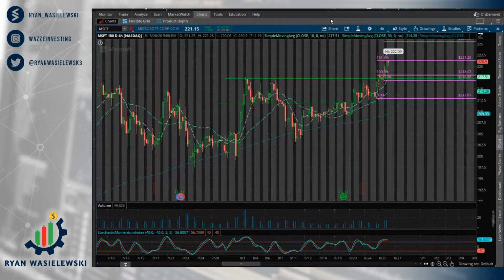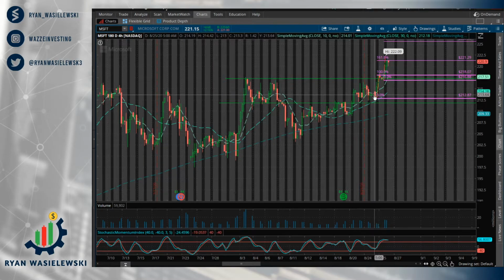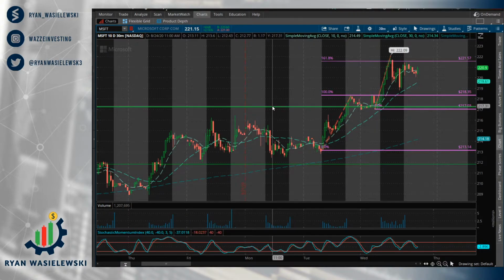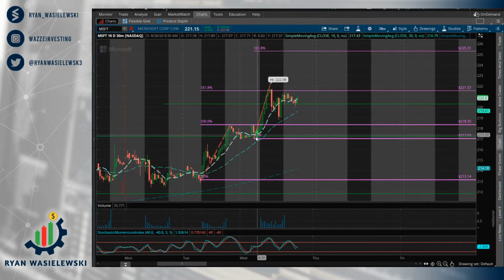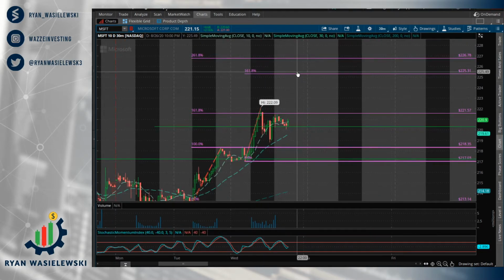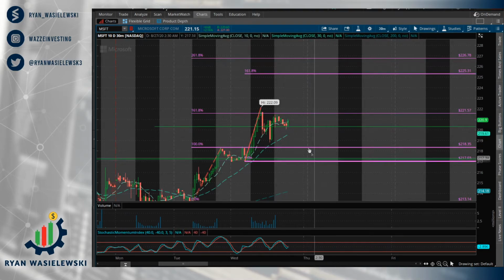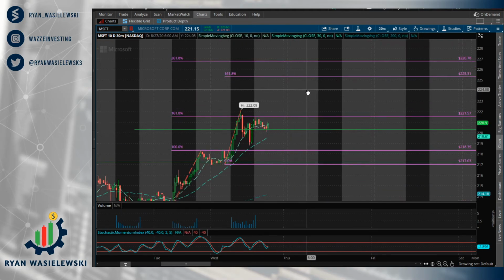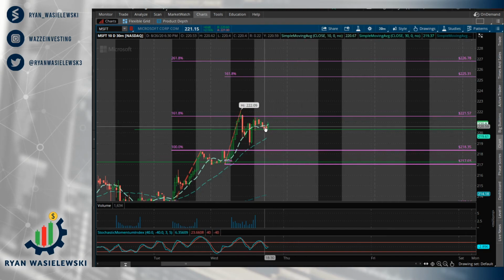Microsoft (MSFT) Technical Stock Analysis Aug 2020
Deep diving into the stock and chart for Microsoft. Where is the stock price headed? Lets take a look.

Ryan Wasielewski is not paid for this video in the promoted company / security.